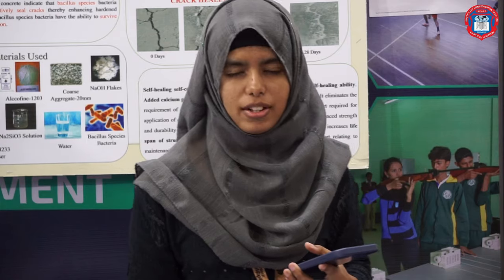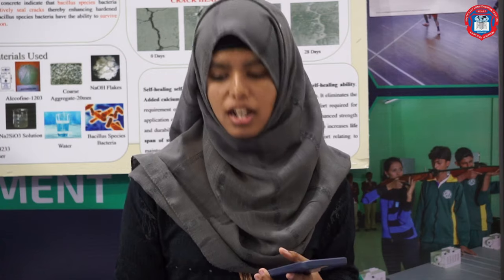BENGALURU TECH SUMMIT 2023 | EP- 04| S.E.A Group Of Institution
Join us on an exciting journey as we dive into the bustling Bengaluru Tech Summit with a group of enthusiastic SEA College students! 🚀🌍

Join the SEA College crew as they navigate through the myriad of possibilities, uncovering the next big ideas and fostering connections that bridge the gap between education and real-world innovation.

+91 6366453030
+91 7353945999